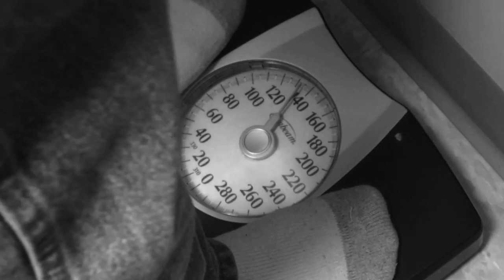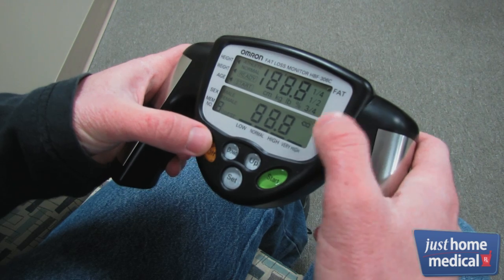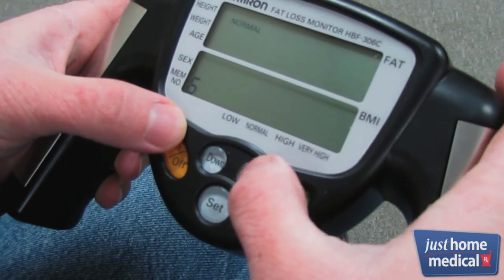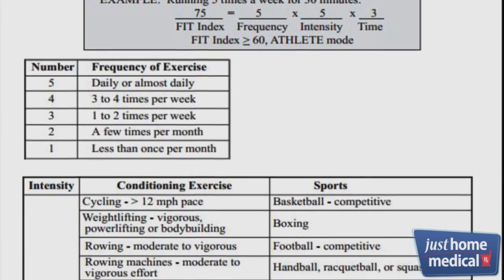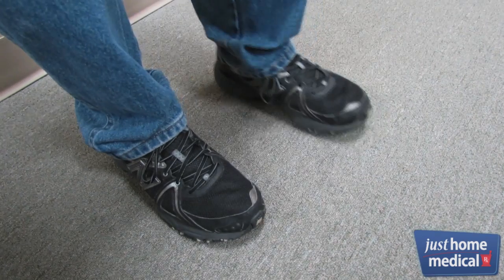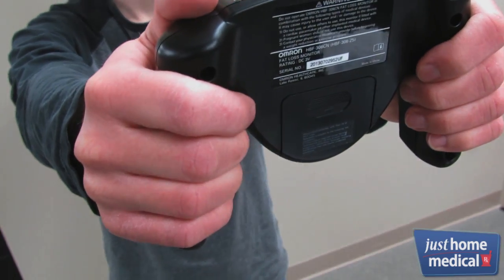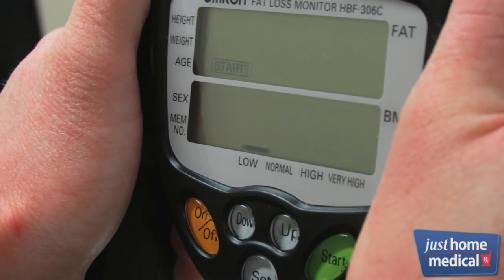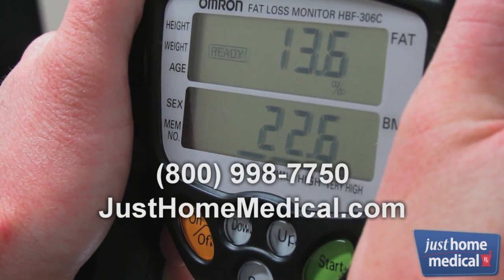Just Home Medical: Omron Handheld Body Fat Analyzer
The Omron Body Fat Analyzer is a handheld unit that measures both your body fat percentage and body mass index (BMI). Using a body fat analyzer in conjunction with regular exercise is a great way to make sure your weight loss program is on track because you'll be able to see that you're losing the right weight - fat instead of muscle. This will help you stay motivated and help you obtain your goals faster.

The body fat monitor uses a gentle, micro electrical current to determine your body fat percentage and BMI. There are 2 modes of use: either normal or athletic based on your activity level. Also, this analyzer features a 9 person memory profile and even a guest profile. You can set this body fat analyzer to use either US or metric unit measurements.

What's in the box: monitor, 2 AAA batteries, measurement log, instructions.